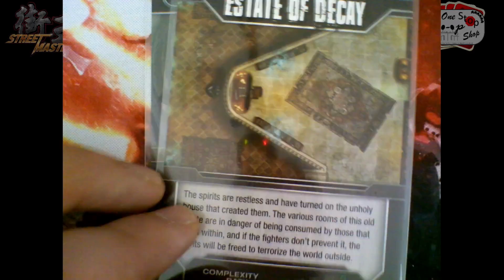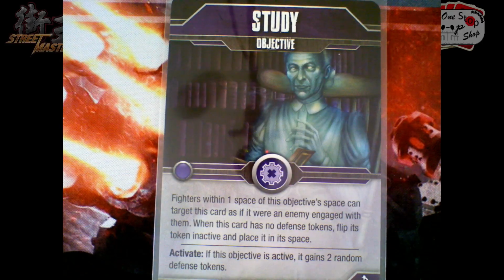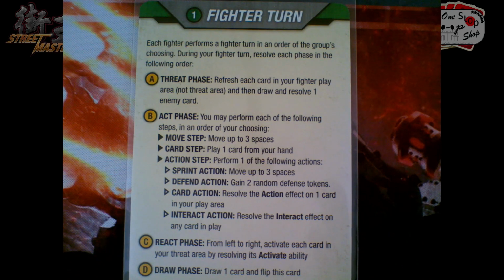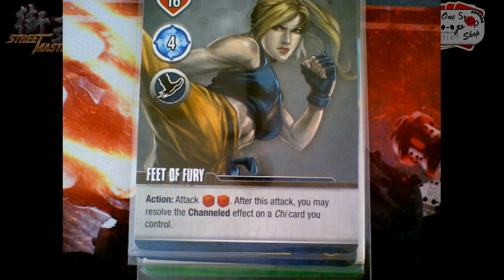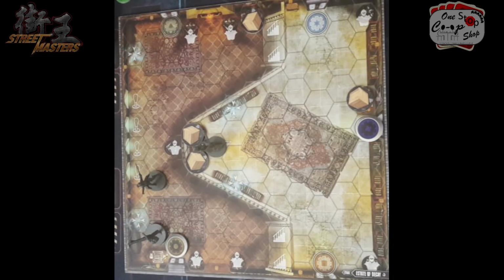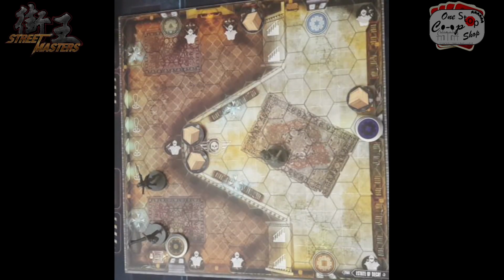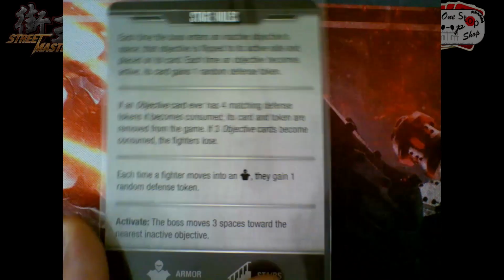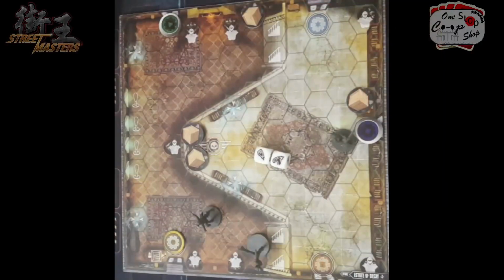Street Masters Halloween Special | Twitch Stream Part1 | with Kim and Steve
Kim and Steve play Street Masters with a special Halloween inspired setup. This was a previous live play on Twitch.